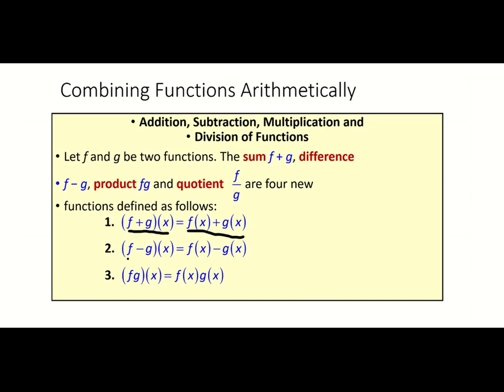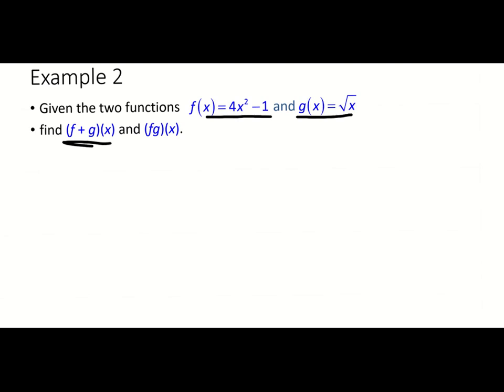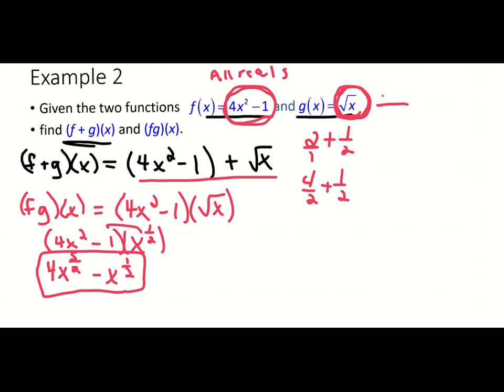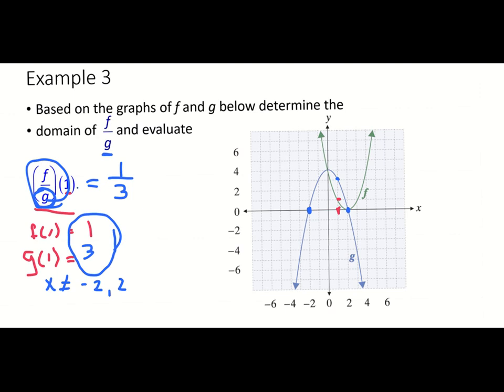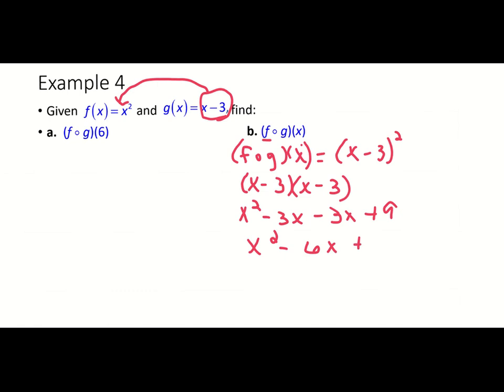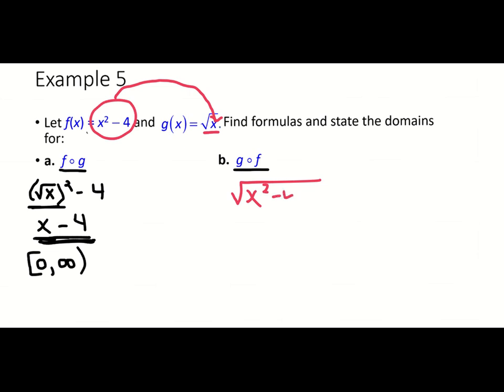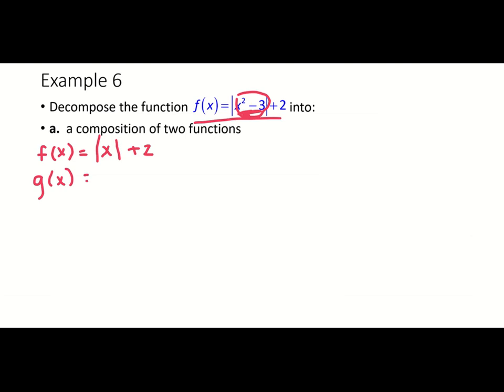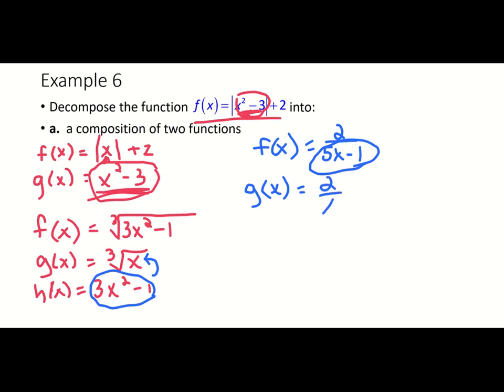Math 101 Chapter 4 Section 5